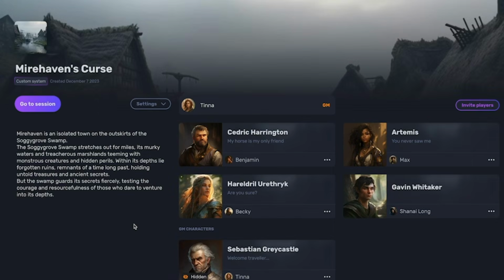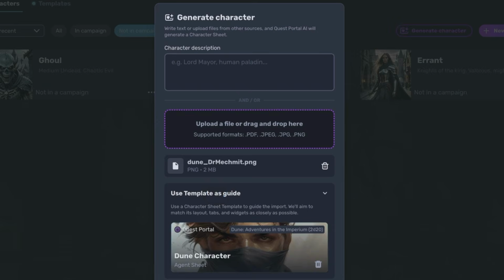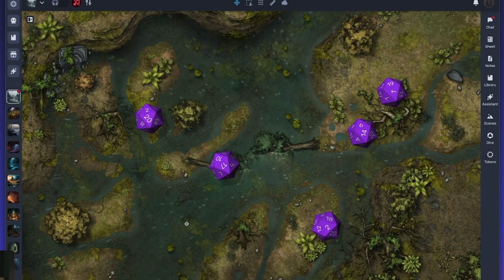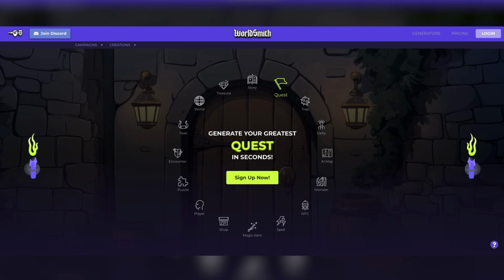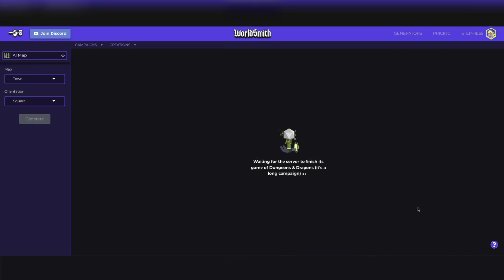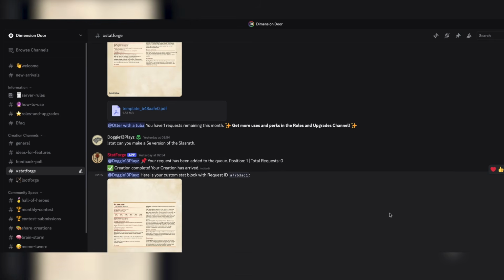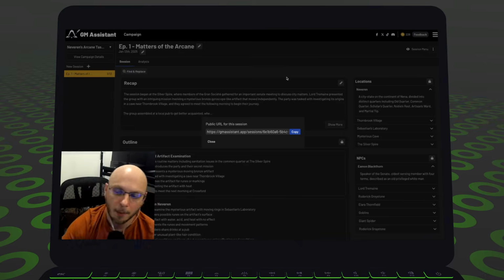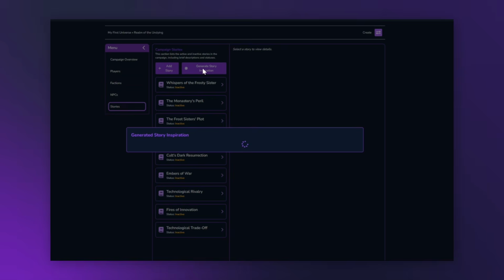Top 5 AI tools for DMs | D&D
AI is a CONTROVERSAL topic, but if you want to explore what is available and possible for your Table-Top/D&D games, here is a list of GREAT options to start!

🔗🔗🔗🔗🔗🔗OTHER LINKS🔗🔗🔗🔗🔗🔗

📖📖📖📖📖📖CHAPTERS📖📖📖📖📖📖

0:00 AI + D&D
1:08 Goalforger
3:18 Summon Worlds
4:26 Worldsmith
6:07 GMAssistant
7:20 Goalforger
9:10 A Special Message...

TIER LIST How to play Dungeons and Dragons Beginners Guide What class to play in dungeons and dragons best class in D&D best subclass most powerful optimized monk build DandD Warlock Bard Dungeon Master, Fighter, Ranger, Artificer, Cleric, Barbarian, Wizard, Sorcerer, Monk, Paladin, Rogue, DnD Shorts D&D Shorts TikTok Dungeons and Dragons potentially a bit a with dungeoneering tabletop community next to tabletop RPG dungeons and dragons tt 5th edition dragons 3.5e  DM GM dungeon master game master tips dnd shorts OGL OGL 2.0a 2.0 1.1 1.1a 1.0a bg3 baldurs gate 3 larian studios spelljammer theclericcorner aetherpunk high magic critical role downfall exandria unlimited calamity ai artificial intelligence